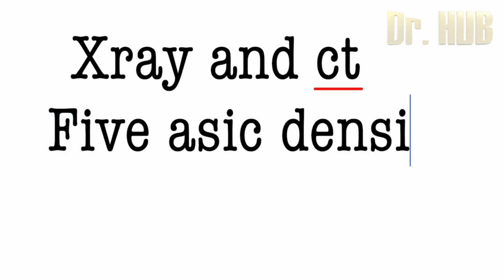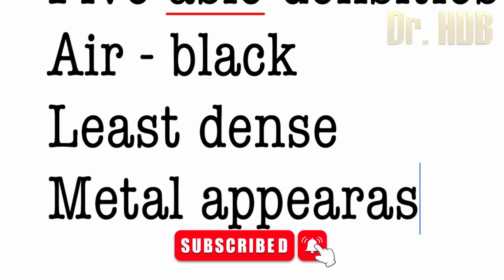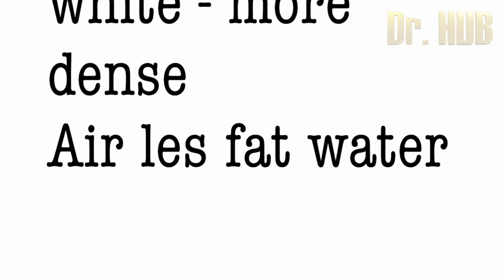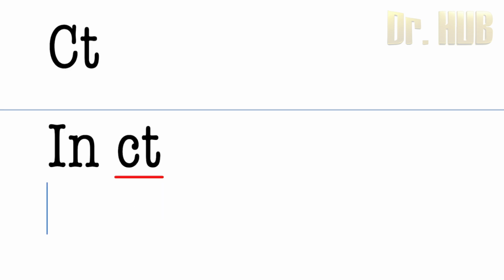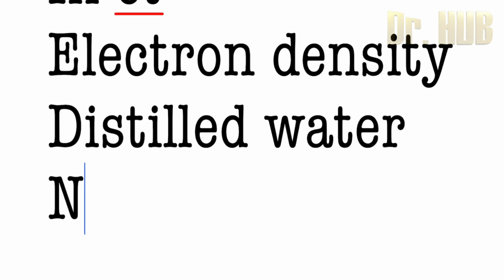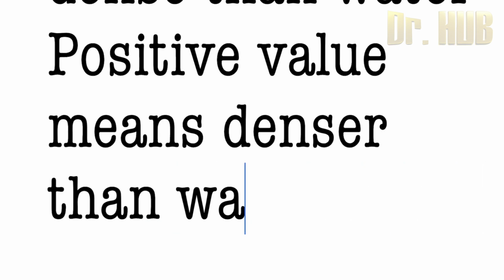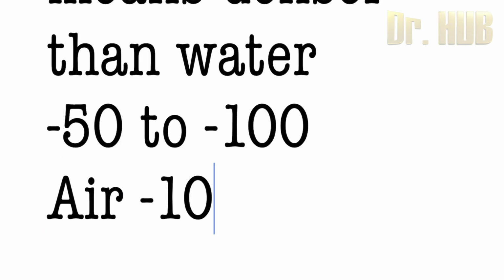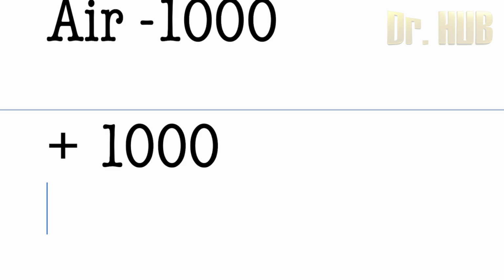Xray and CT